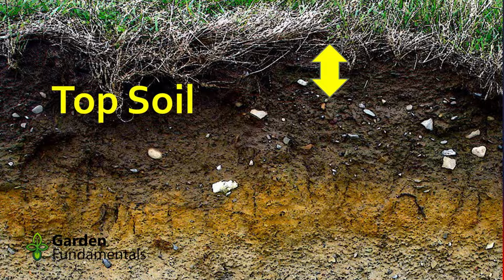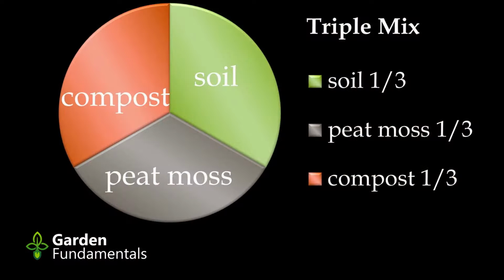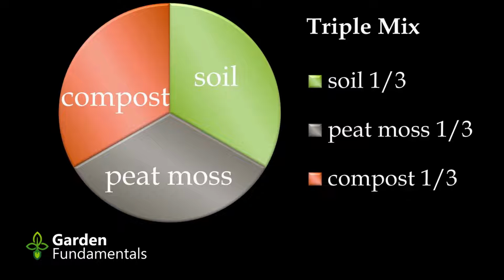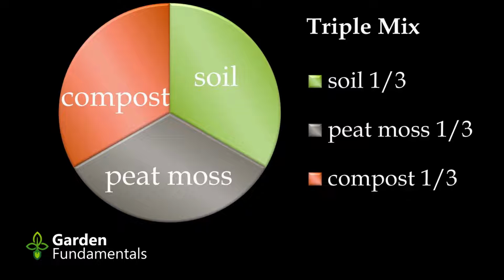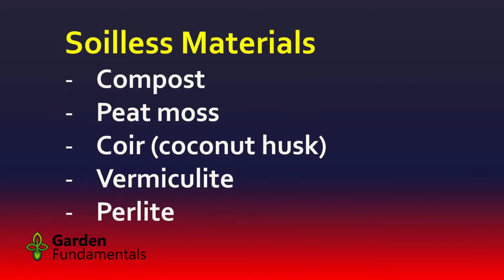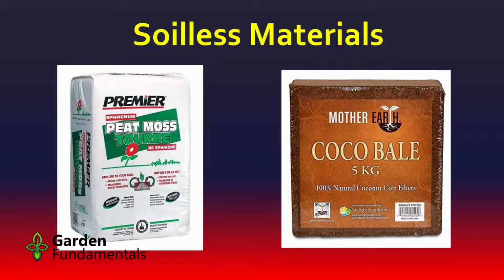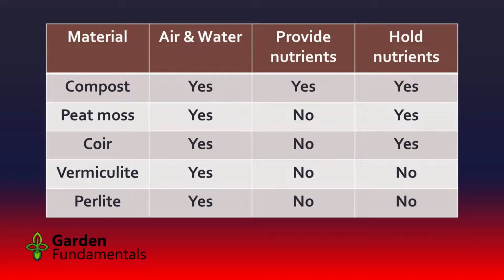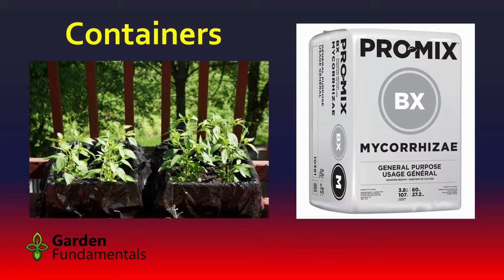Your First Vegetable Garden 🌽🍅🍆 Selecting the Right Soil and Soil Amendments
Complete vegetable garden course - Part 2 of 12 - Soil and soil amendments.

peat moss, coir, top soil, triple mix, vermiculite, perlite, which one should be used for in ground gardens, containers and raised beds.